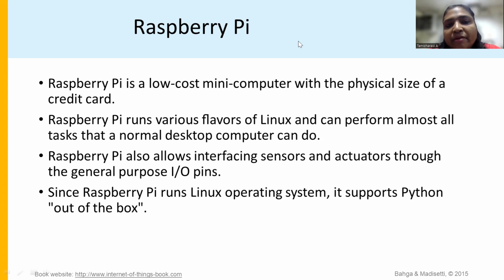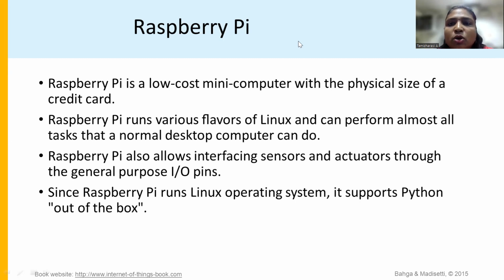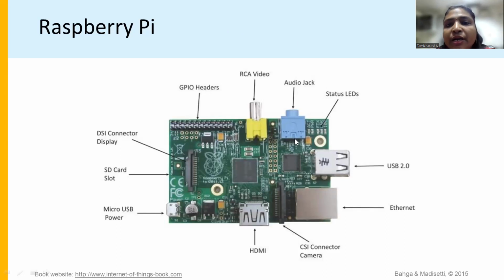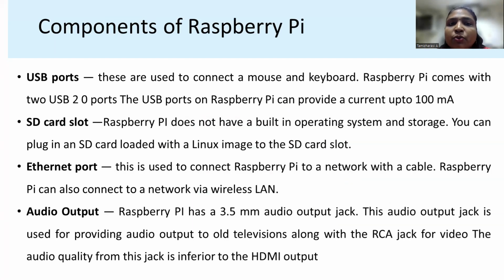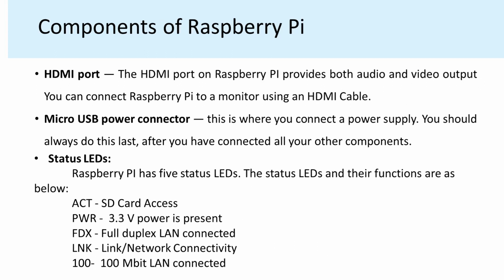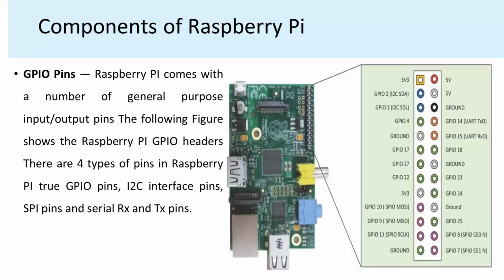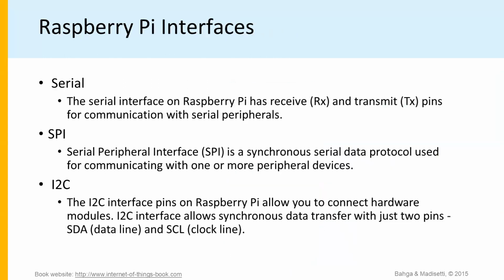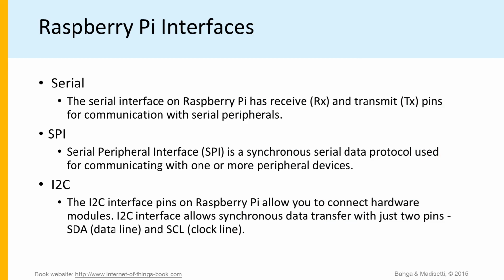Components of Raspberry Pi | Internet of Things, Mrs. A. Tamizharasi, AP/CSE, RMDEC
This video explains about the components of Raspberry Pi